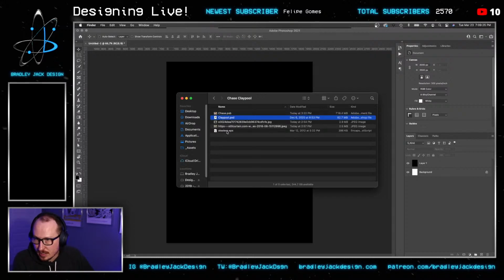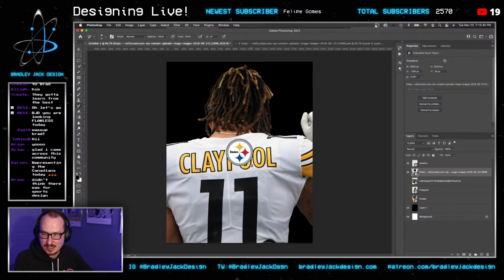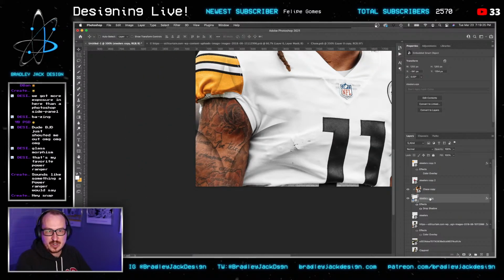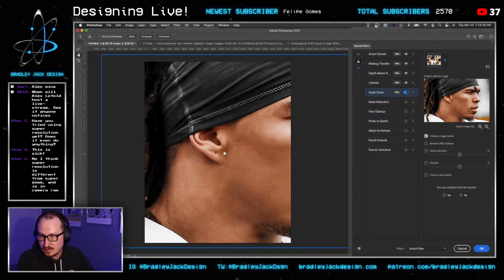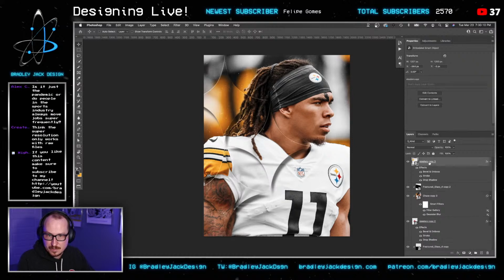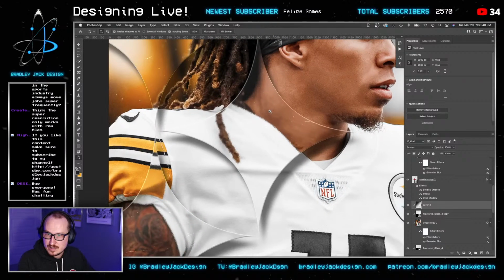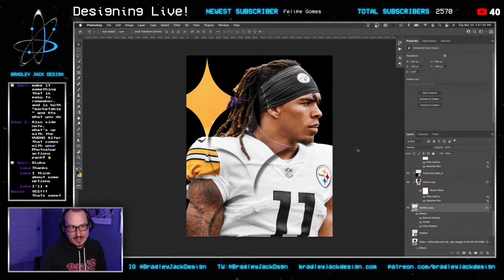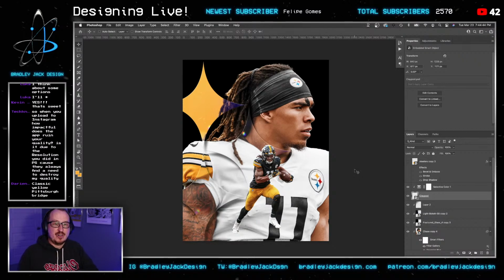Designing Live with Bradley Jack Design - Chase Claypool Glass Morphism (Part 1)- 3-23-2021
In today's stream we are going to play around with some "glass moprhism" and create a Chase Claypool Design in Adobe Photoshop.